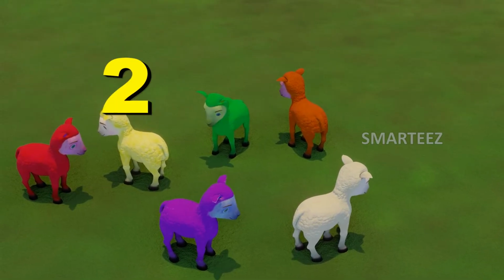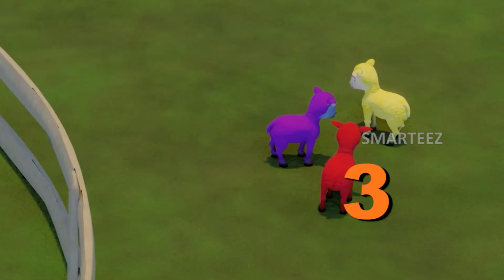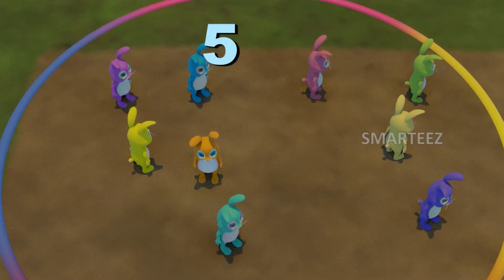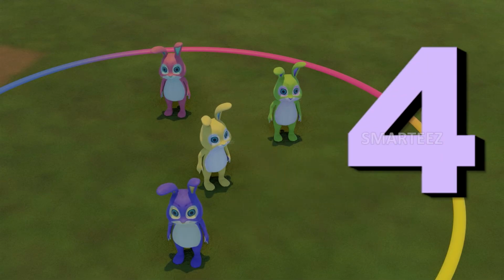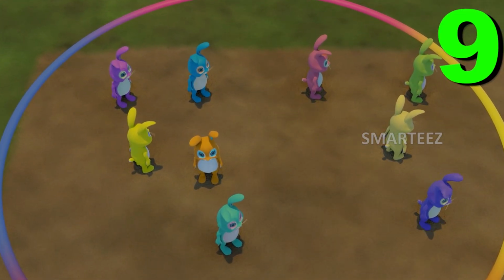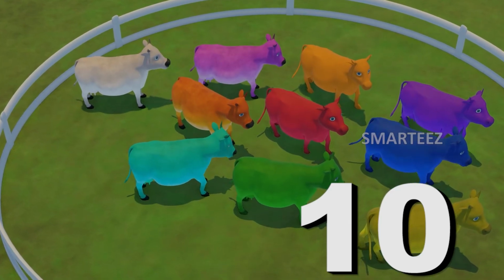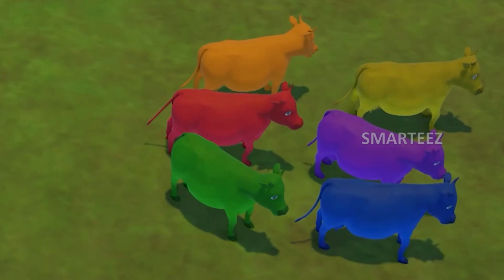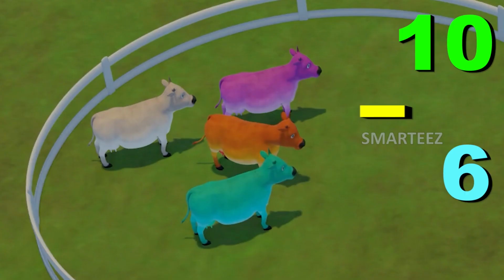Fun Subtraction for Kids! (Ages 4-7) | Elementary Math with Animals & Objects 🐻🎈 1st Grade | 1st Std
Ready to master subtraction? Join us for an exciting elementary math lesson designed just for preschoolers, kindergarteners, and first graders! 🥳

This video makes basic subtraction concepts easy and fun! We use colorful animals (like playful bears 🐻) and everyday objects (like bright balloons 🎈) as visual manipulatives to show exactly what "taking away" means. Your child will visually see the minuend, the subtrahend, and the difference in action!

What Your Child Will Learn:

   -  The concept of "Taking Away" (subtraction for beginners).
   - How to solve single-digit subtraction problems using objects.
    - The meaning of the minus sign (-) and equals sign (=).
    - Simple math facts and number sense up to 10.
    - Early problem-solving skills through engaging, real-world examples.

This is the perfect video to build a strong math foundation, whether you are homeschooling or looking for extra practice! Our slow, clear teaching style and engaging visuals ensure every child can grasp this key arithmetic operation.

SEO Keywords (For Tags)

Long-Tail & Question Keywords:

    how to teach subtraction to kids
    basic subtraction for kindergarten
    elementary math for preschoolers
    single digit subtraction with objects
    math for beginners taking away
    kids learning math subtraction facts
    subtraction story problems for kids

Short-Tail Keywords/Phrases:

    Subtraction for kids
    Kids math
    Elementary math
    Math for kindergarten
    Basic math
    Taking away
    Subtraction with objects
    Math manipulatives
    Learn math
    Number sense
    Arithmetic
    Math video for kids
    Educational video